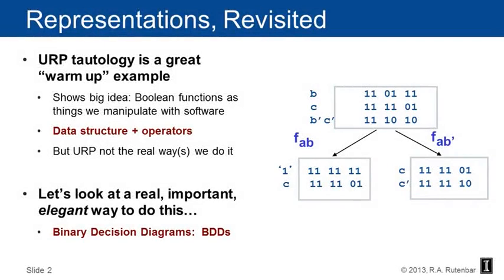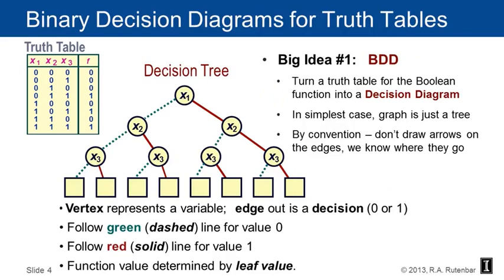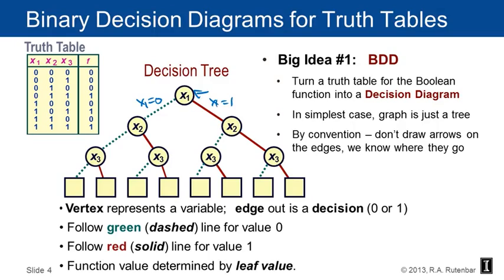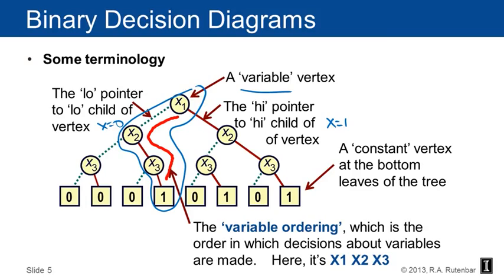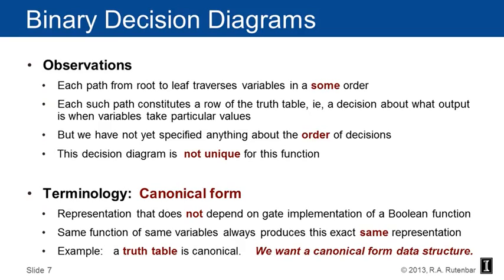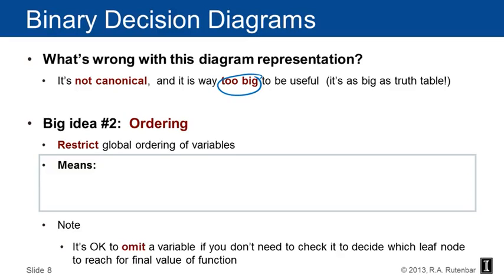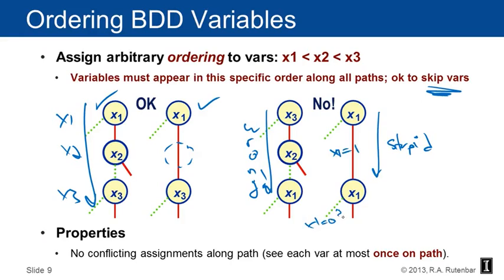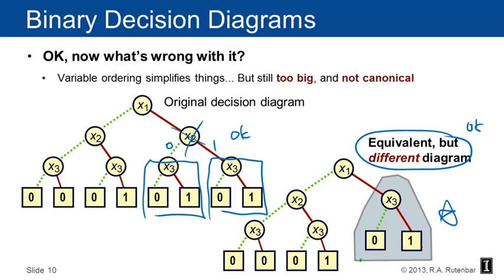BDD Basics (8/65)